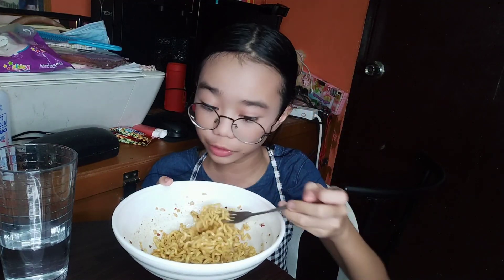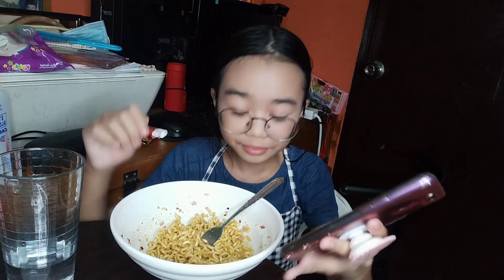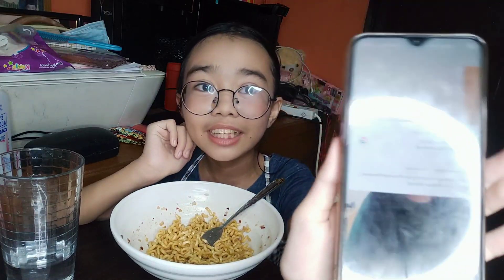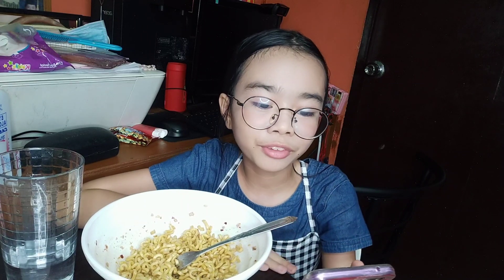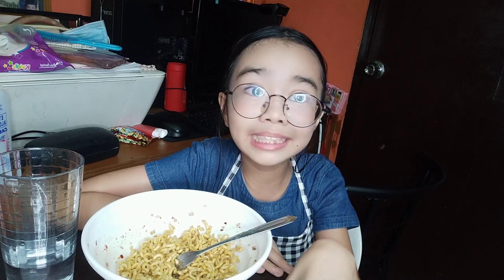Mixture Chef | Science Performance Task | Janly's Dreamhouse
This video vlog  is about our Science Performance Task for our Quarterly Assessment. We  will record our own cooking vlog entitled “Mixture Chef”. The vlog should cover all/at least 3 competencies that were discussed.
Competencies:
 Describe the appearance of homogeneous and heterogeneous mixtures
 Describe the uses of homogeneous and heterogeneous mixtures
 Enumerate techniques in separating mixtures
 Tell the benefits of separating mixtures from products in the community